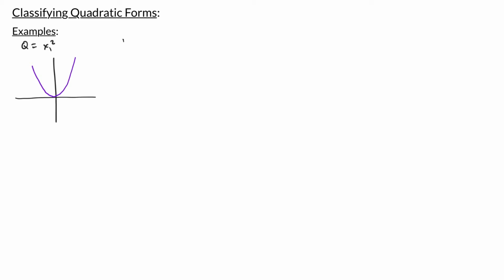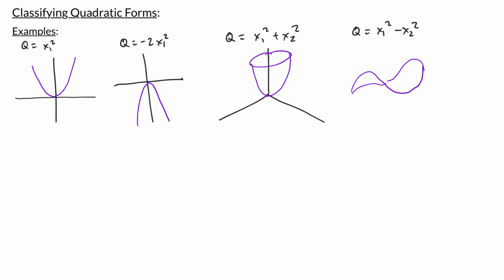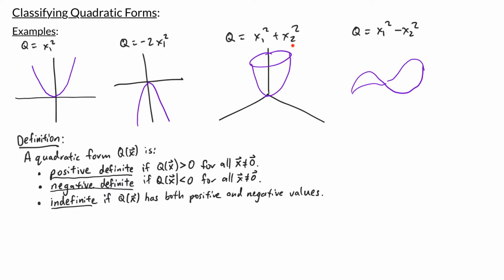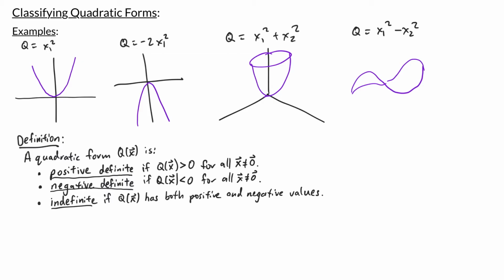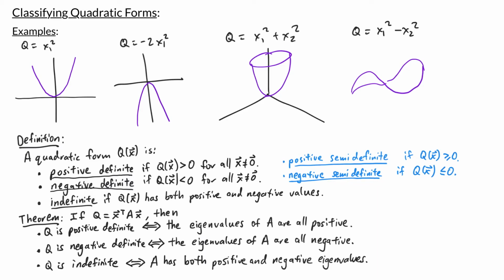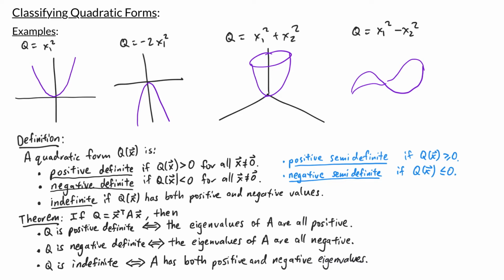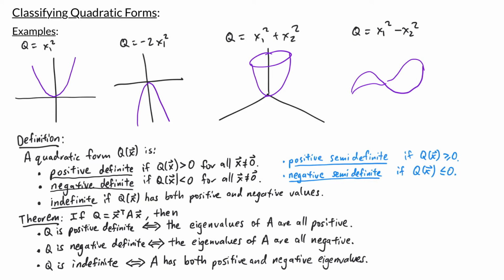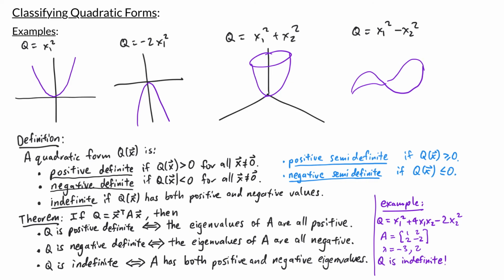Linear Algebra - Classifying Quadratic Forms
In this video, we learn to classify quadratic forms as positive definite, negative definite, or indefinite.